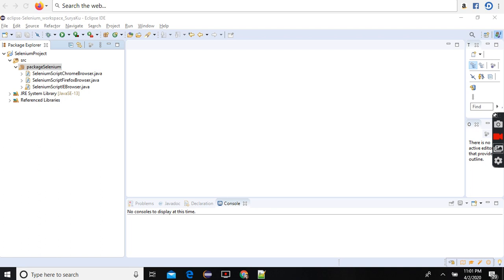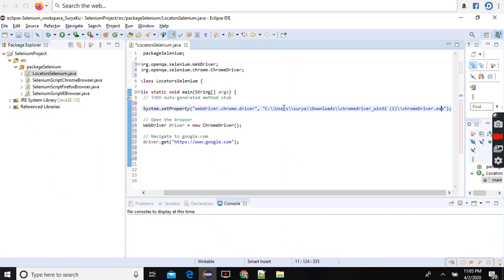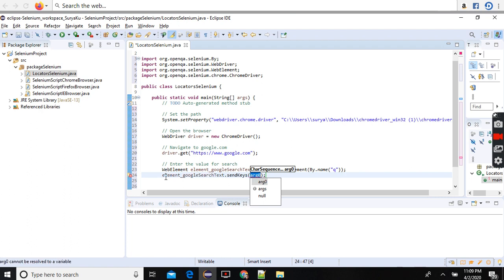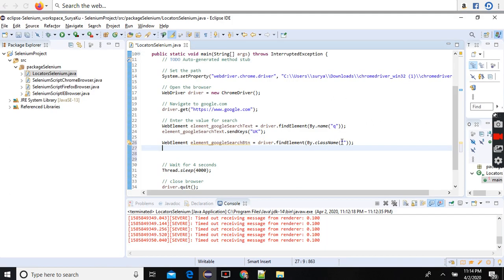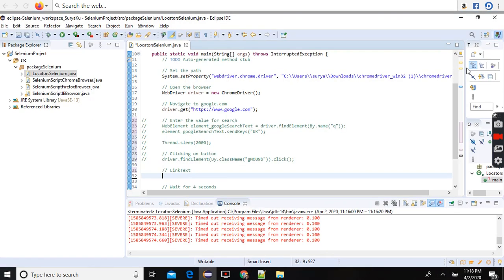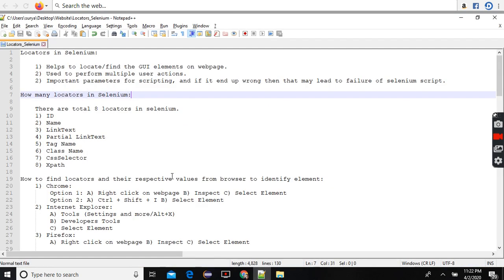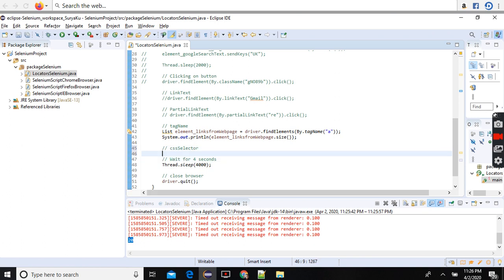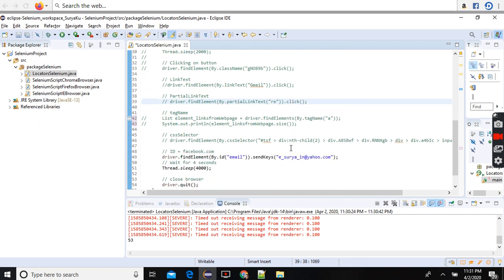Selenium Locators Part 2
This video help you to understand selenium element locators. Practically explained all locators (How to find the locators from web inspection tool)